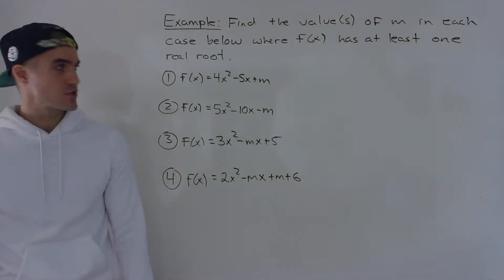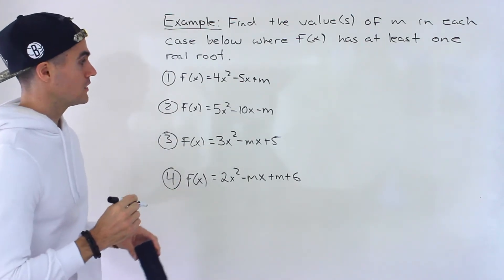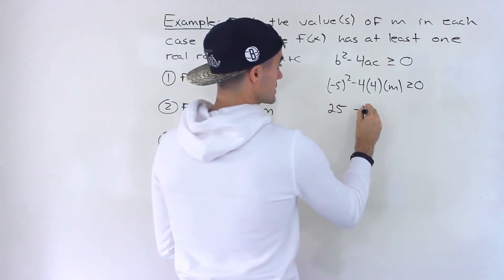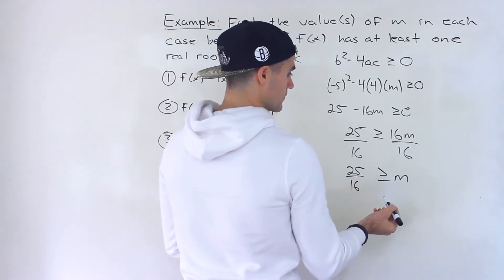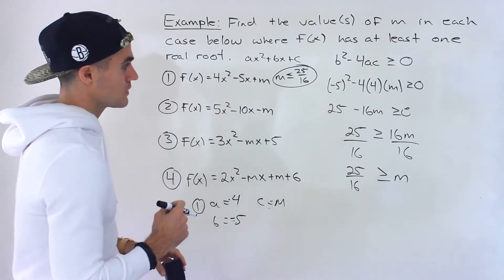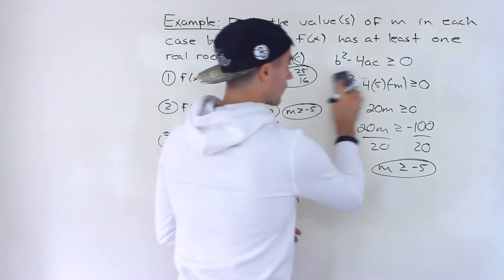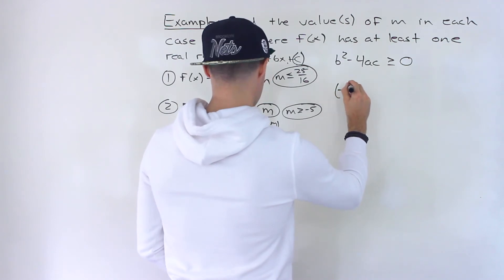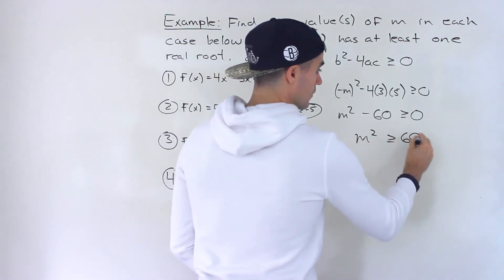When A Quadratic Function has At Least One Real Root (Discriminant)